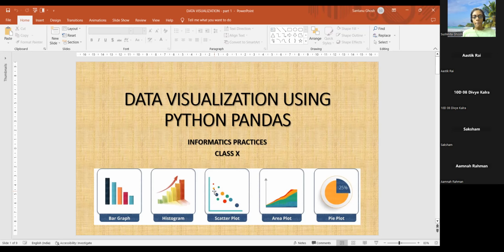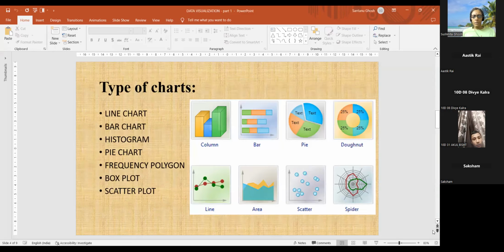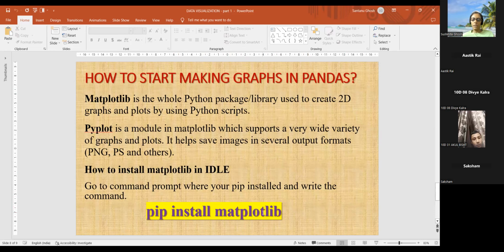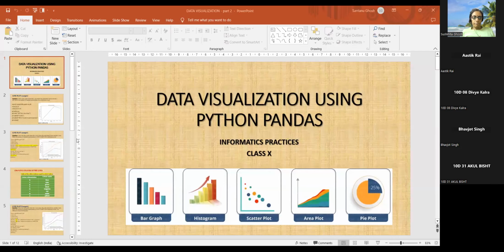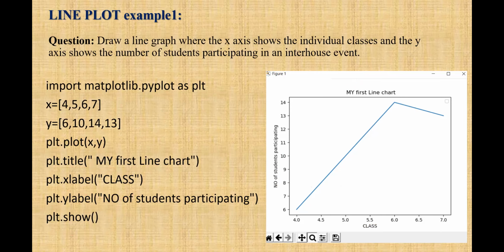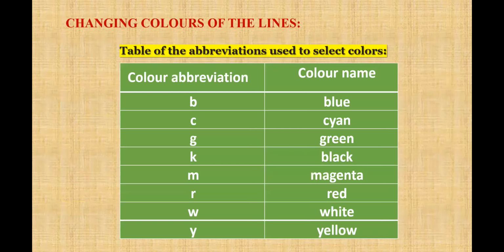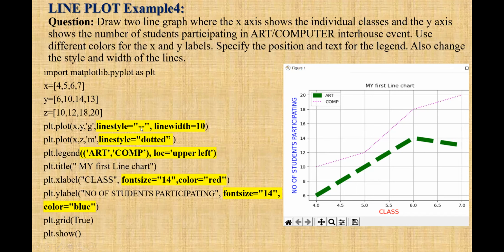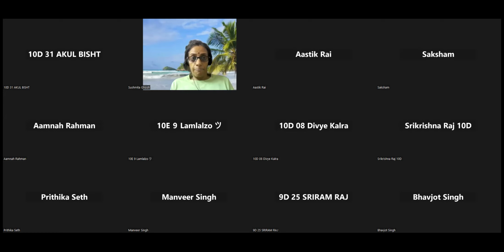Plotting Line graphs in python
This is a live class recording of class 10 AI students. In this video we start to learn about the matplotlib library of python. We ultimately see how to plot line graphs with all its different features.